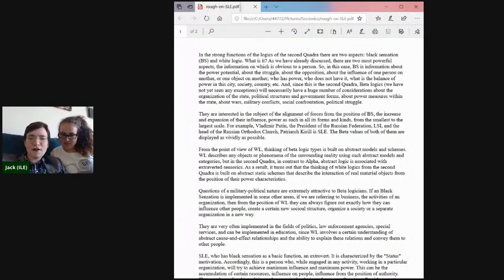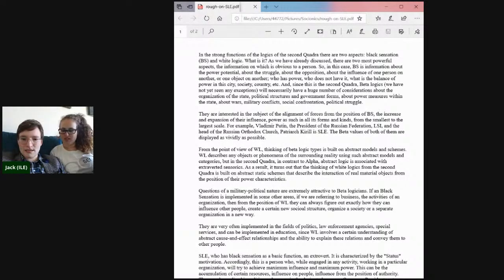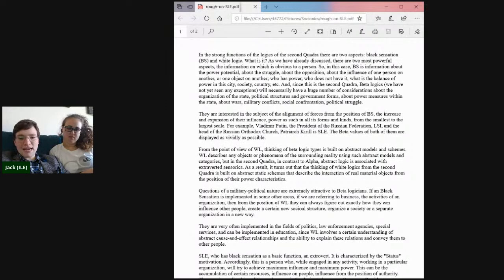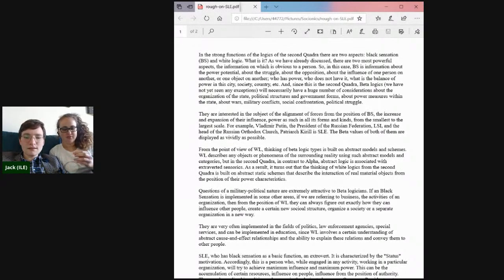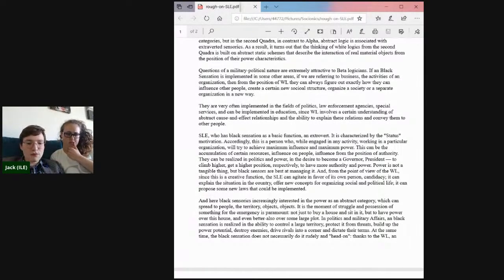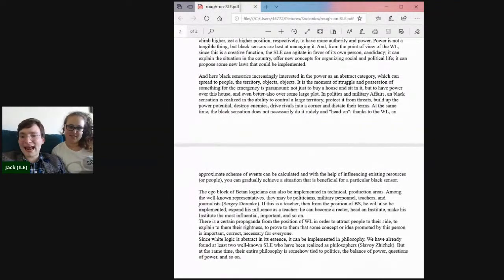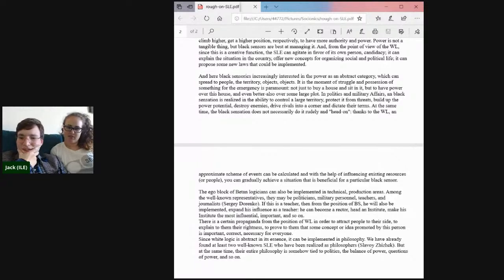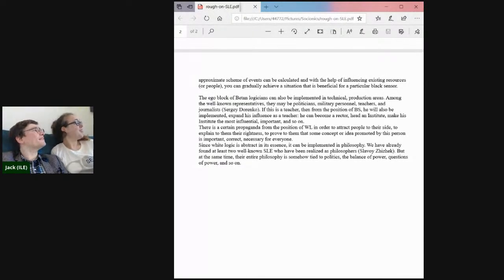Jack an SLE? Zara's Thoughts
The lady who knows me best (except for perhaps my mother) gives her opinion on my SLE Archetype Center typing.